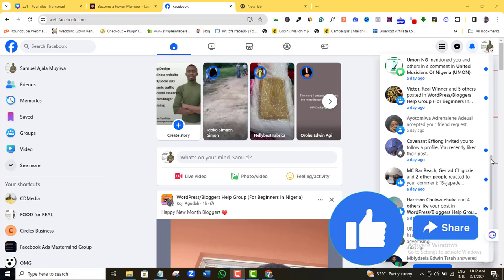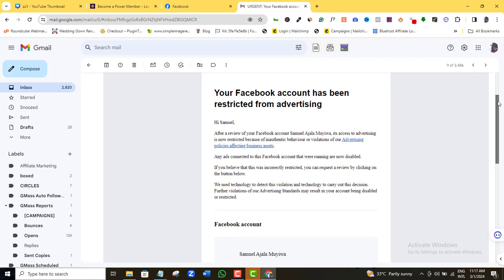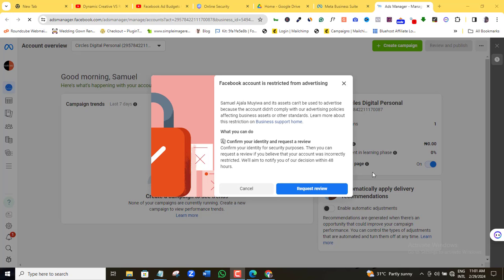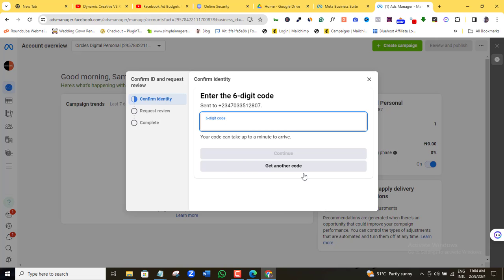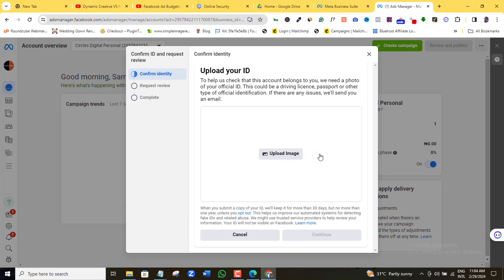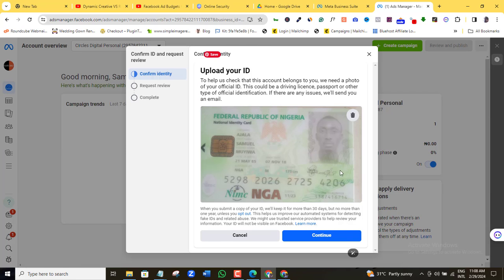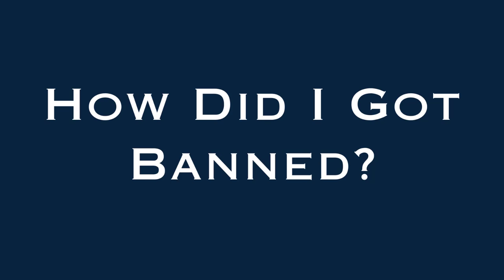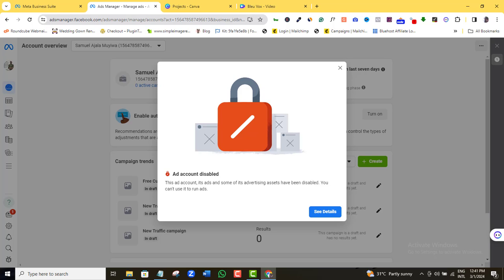Facebook Ad Account Disabled RECOVERED IN 6HOURS! | Facebook Ads 2024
Is your Facebook ad account disabled? Then watch as I recover this ad account disabled Facebook business account in less than 6 hours!

If any of your Facebook ads account disabled, then this method will help you to recover it even if it's facebook ad account restricted.

Let me know if it worked for you in the comment section